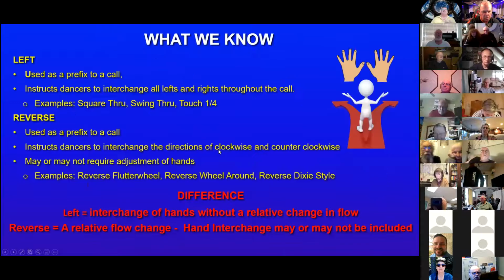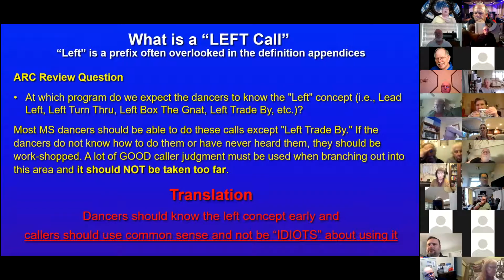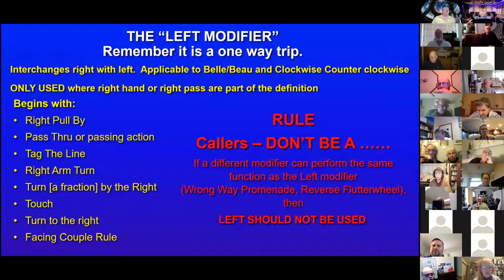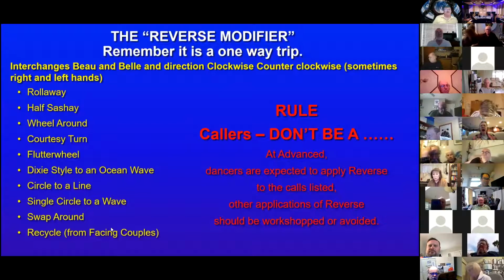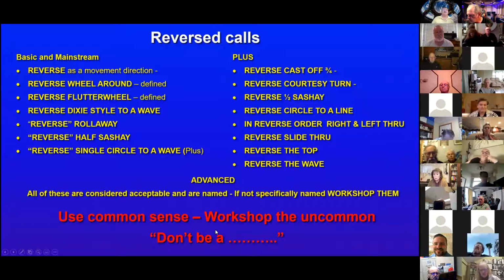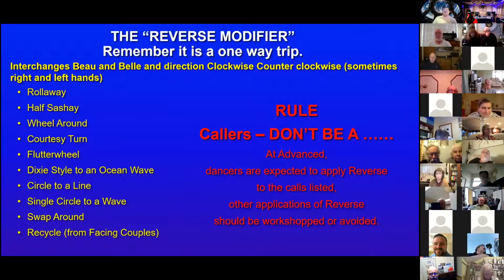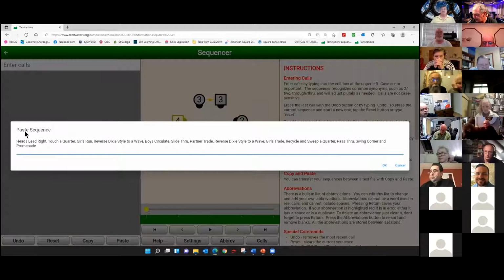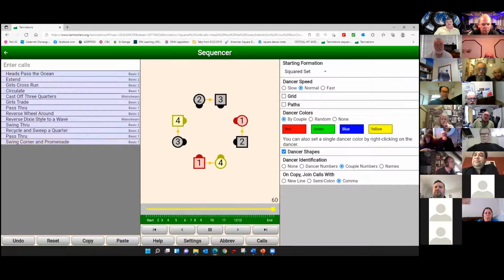Mel Wilkerson - TOPIC - RIGHT, LEFT OR REVERSE